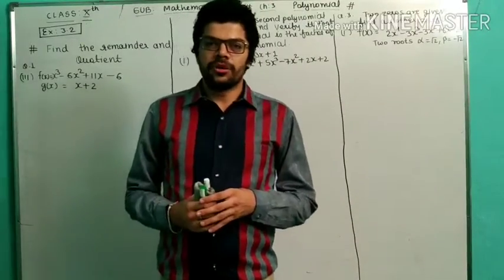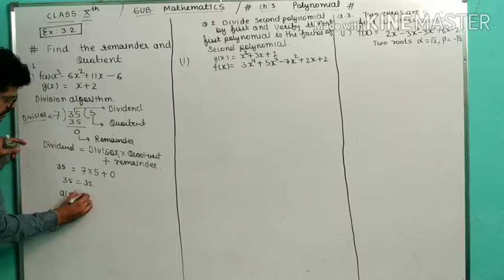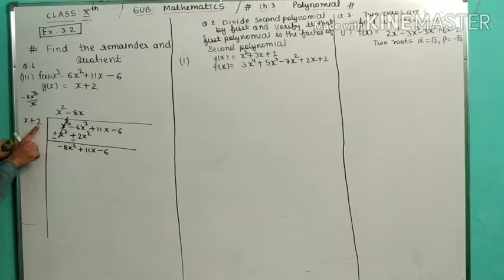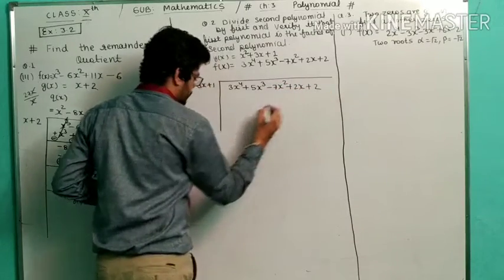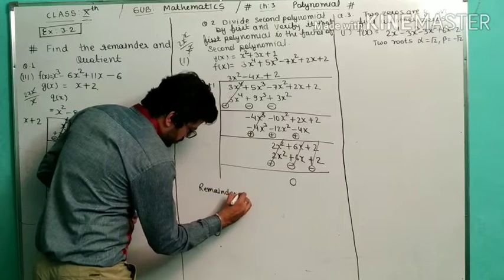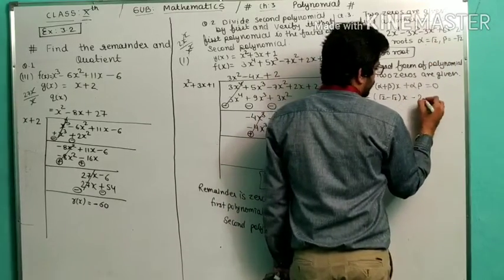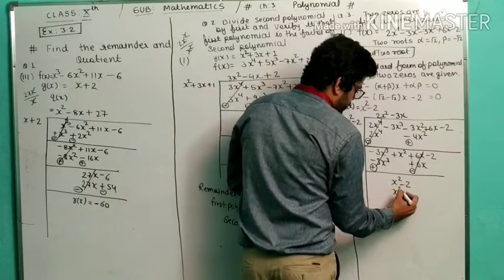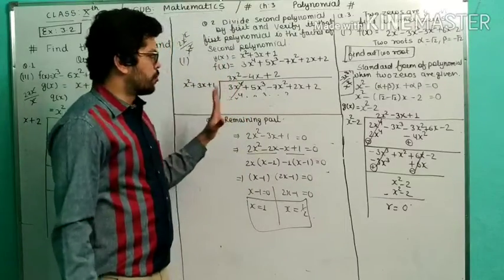Class 10 Ch 3 Polynomial Part 4 By SK SIR, RBSE/CBSE. ALL STATE BOARD . NCERT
Class10th mathematics and Ex.3.2 , polynomial, Division algorithm based questions.Rbse, cbse, icse